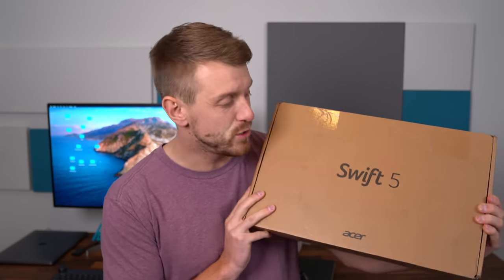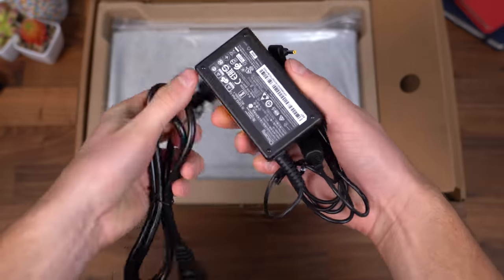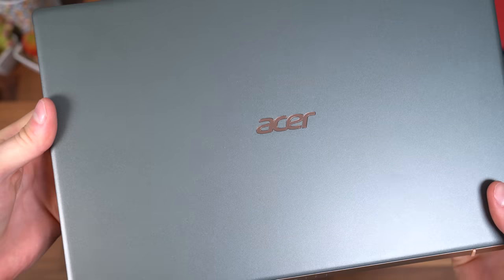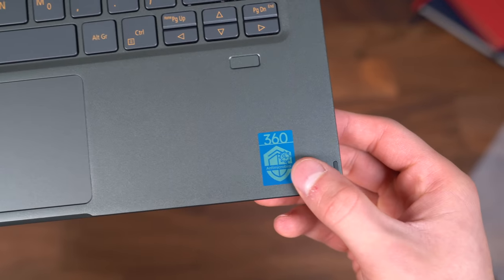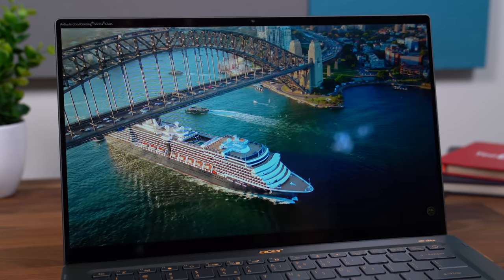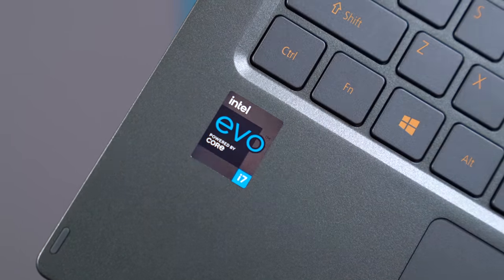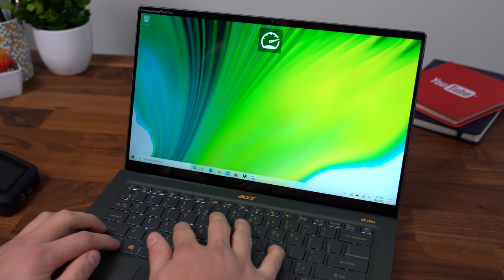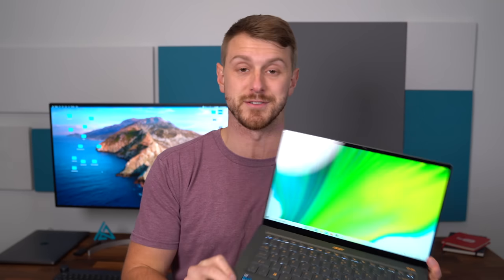Acer Swift 5 Unboxing! (11th Gen Intel i7 and Intel Xe Graphics)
Here's a look at the new Acer Swift 5 2020 Laptop! With a 14" antimicrobial touchscreen display and the latest Intel Tiger Lake processor this Intel EVO Platform Certified Laptop looks to be a top laptop!
Acer Swift 5 at Amazon (paid link)
Acer Swift 5 Laptop Review: coming soon